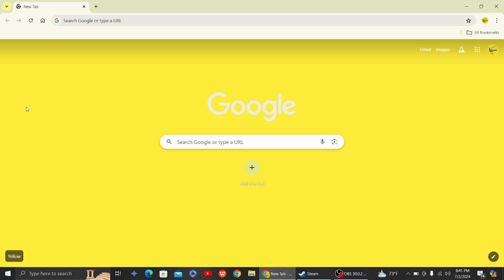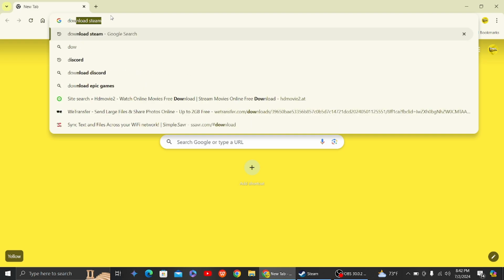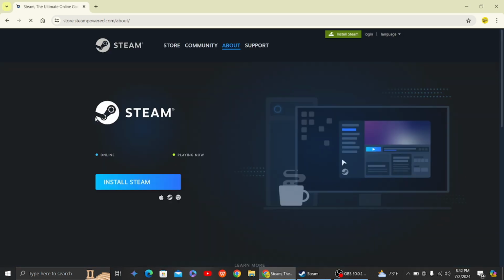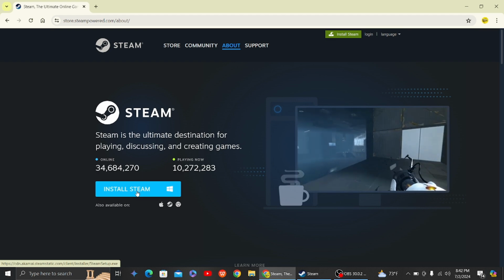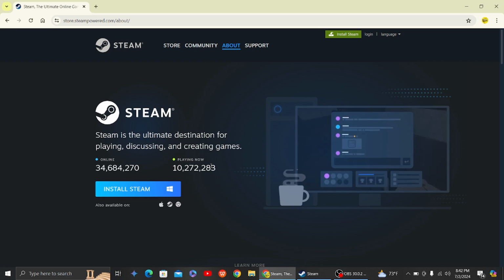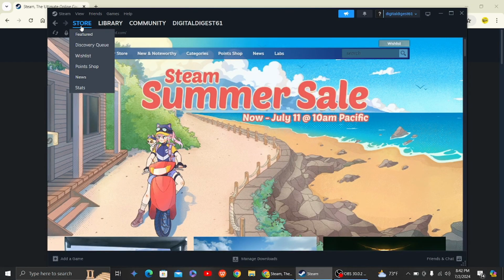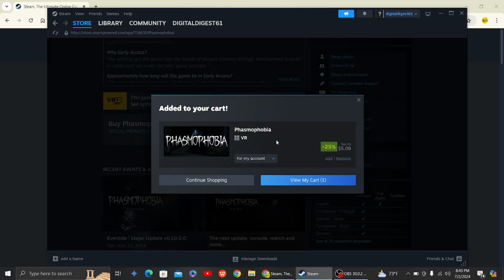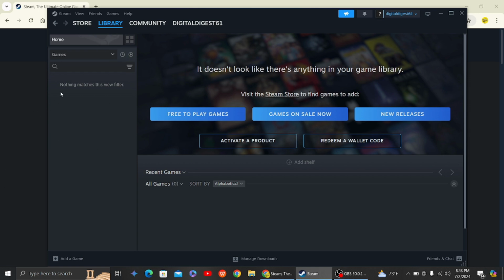How To Download And Install Phasmophobia On PC Laptop! (Quick & Easy)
How To Download And Install Phasmophobia On PC Laptop

Learn how to download and install Phasmophobia on your PC or laptop quickly and easily with this tutorial. Follow these simple steps to start playing this spooky game in no time!